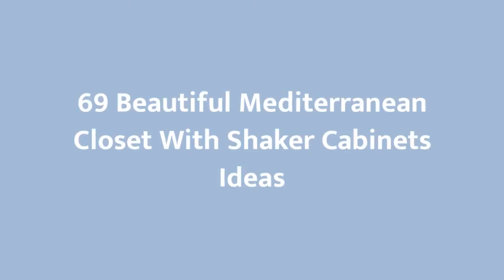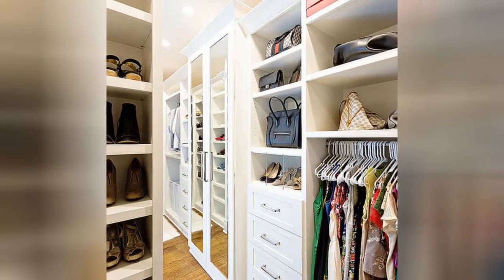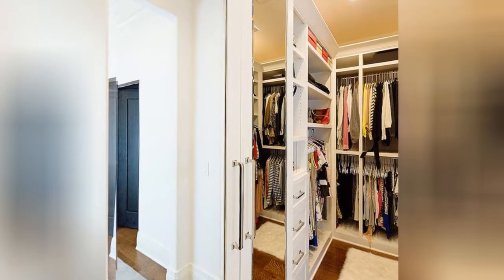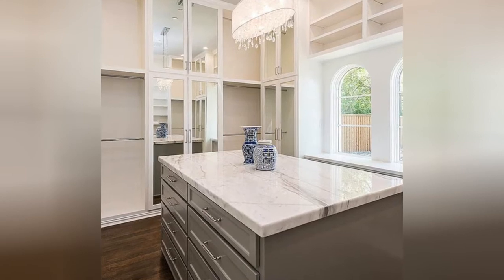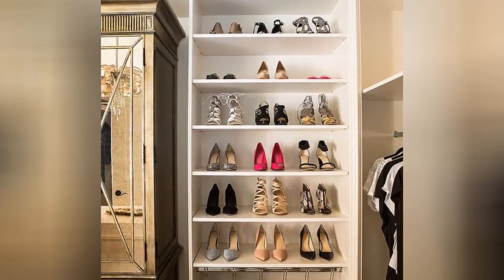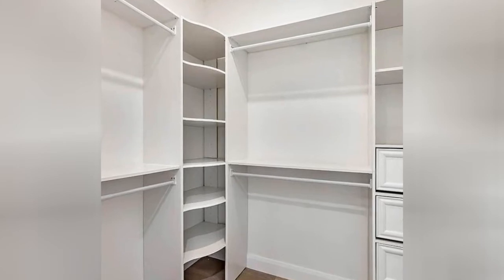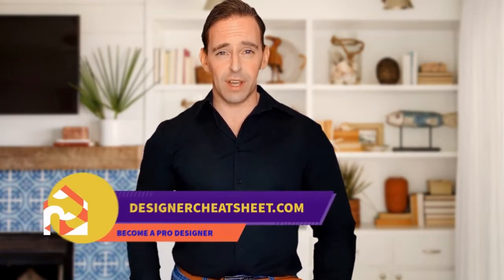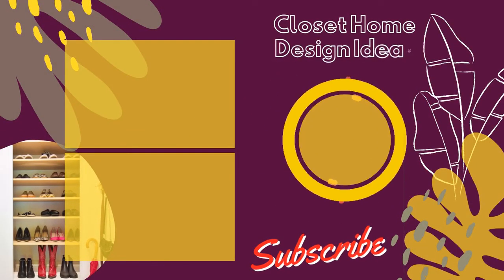75 Beautiful Mediterranean Closet With Shaker Cabinets Design Ideas #211 🛋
Browse creative Mediterranean closets and decor inspiration. Discover a variety of storage and Mediterranean closet ideas, including layout and organization options.

0:00 - Intro
0:00:12 -  #1
0:00:17 -  #2
0:00:22 -  #3
0:00:27 -  #4
0:00:32 -  #5
0:00:37 -  #6
0:00:42 -  #7
0:00:47 -  #8
0:00:52 -  #9
0:00:57 -  #10
0:01:02 -  #11
0:01:08 -  #12
0:01:14 -  #13
0:01:20 -  #14
0:01:26 -  #15
0:01:32 -  #16
0:01:38 -  #17
0:01:44 -  #18
0:01:50 -  #19
0:01:56 -  #20
0:02:02 -  #21
0:02:09 -  #22
0:02:16 -  #23
0:02:23 -  #24
0:02:30 -  #25
0:02:37 -  #26
0:02:44 -  #27
0:02:51 -  #28
0:02:58 -  #29
0:03:05 -  #30
0:03:12 -  #31
0:03:19 -  #32
0:03:26 -  #33
0:03:33 -  #34
0:03:40 -  #35

In Closet Home Design Ideas you will find so many cool ideas, so many great solutions for your home!
Start changing your space today and it's best to start with closet. Good luck!

If you like MUSIC in our videos, welcome to the DreamHeaven Channel